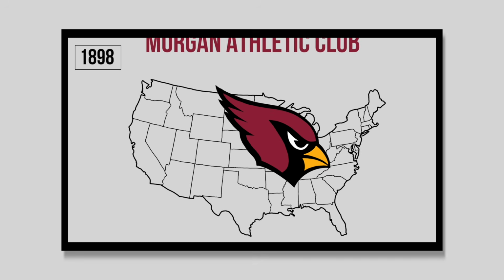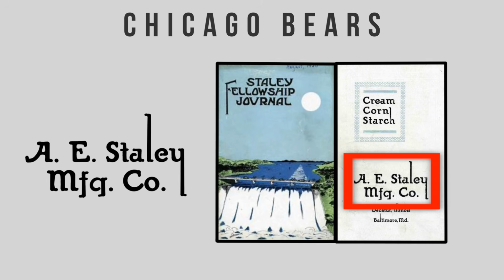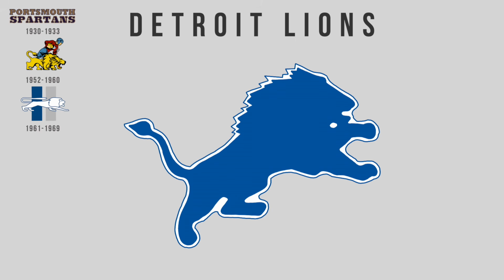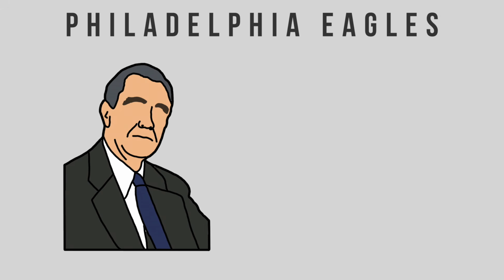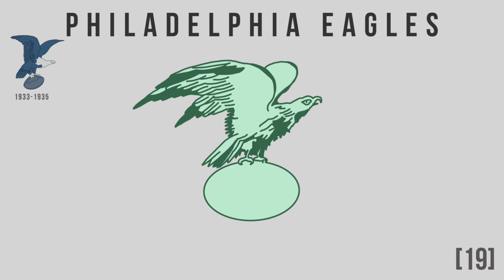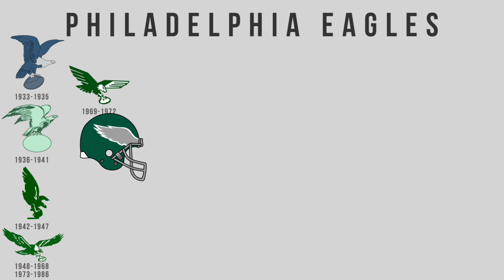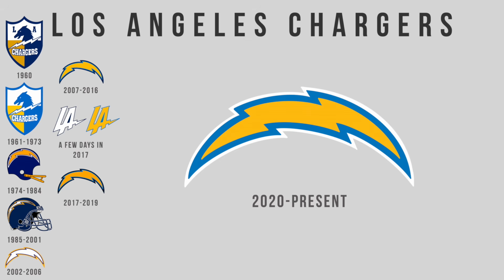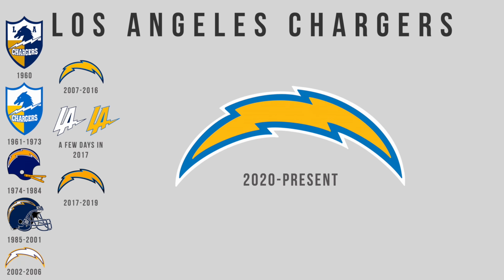Every Football Logo Explained | NFL Teams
Have you ever wondered how every NFL team got its Logo? Well I did too!

I wanted to know what every Football Logo looked like through the years, season to season, so I decided to take an unreasonably long time to research each team and create this video. Hopefully you learn a thing or two, too! Each team is listed in the order that they were founded or became a part of the NFL and I try and cover every logo the team has ever had!

I hope you enjoy the history of every NFL logo!

If you're looking for notes the links from the video, apparently YouTube has a limit to the number of characters in the description and I surpassed it by 1700... oops!  I made a blog post here with those notes:

CHAPTERS:
0:00 Intro & NFL Logo
5:20 Arizona Cardinals
7:34 Green Bay Packers
8:50 Chicago Bears
11:02 New York Giants
13:05 Detroit Lions
16:22 Washington Red Skins
19:12 Pittsburgh Steelers
22:14 Philadelphia Eagles
24:11 Los Angeles Rams
27:03 Cleveland Browns
28:28 San Francisco 49ers
30:09 Indianapolis Colts
31:06 Buffalo Bills
32:17 Denver Broncos
33:31 Kansas City Chiefs
35:00 Los Angeles Chargers
37:59 New England Patriots
40:00 New York Jets
41:55 Tennessee Titans
43:27 Dallas Cowboys
44:01 Minnesota Vikings
44:48 Las Vegas Raiders
46:14 Atlanta Falcons
47:14 Miami Dolphins
49:03 New Orleans Saints
49:51 Cincinnati Bengals
51:12 Tampa Bay Buccaneers
52:45 Seattle Seahawks
53:28 Carolina Panthers
54:13 Jacksonville Jaguars
55:30 Baltimore Ravens
56:53 Houston Texans
57:23 Outro